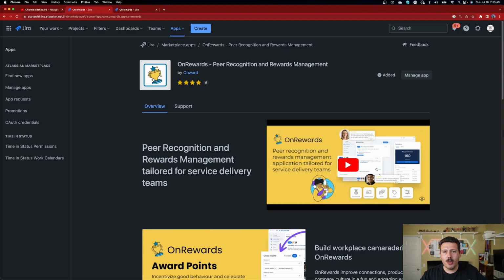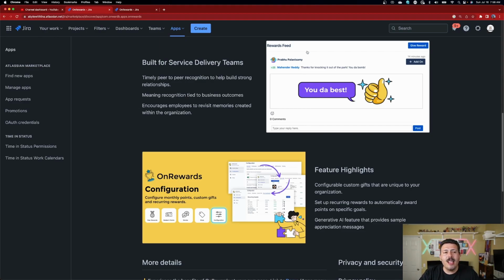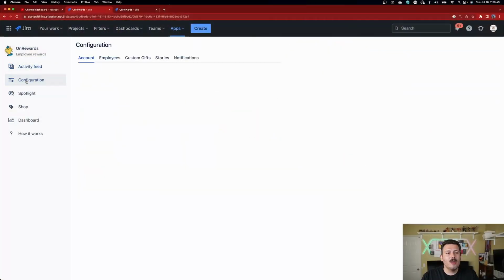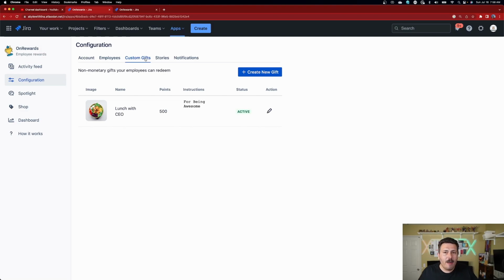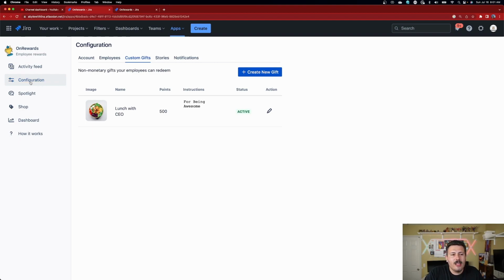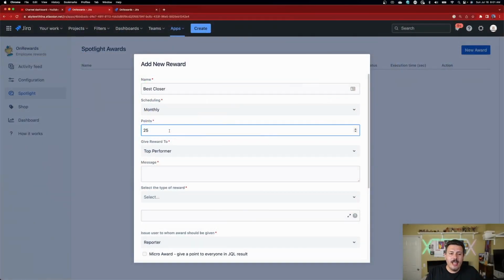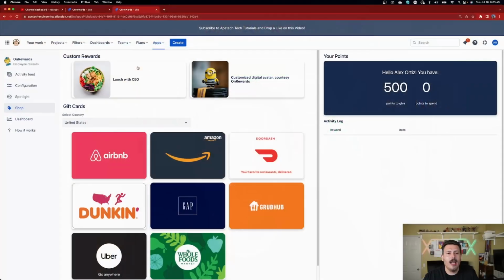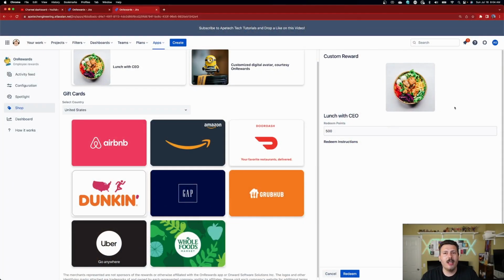Empower Your Team with OnRewards: A Peer Recognition and Rewards Management App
OnRewards is a peer recognition and rewards management app that helps you recognize and reward your team members for their hard work. With OnRewards, you can create and manage recognition programs, send and receive rewards, and track the impact of your recognition efforts.

OnRewards offers a variety of features to help you recognize and reward your team members, including:
Recognition programs: Create and manage recognition programs to recognize your team members for their accomplishments.

Rewards: Send and receive rewards, such as gift cards, e-cards, and more.

Impact tracking: Track the impact of your recognition efforts, such as increased employee engagement and productivity.

OnRewards is a great way to show your team members that you appreciate their hard work and dedication. With OnRewards, you can create a positive and motivating work environment that helps your team achieve its goals.

To learn more about OnRewards, visit the Atlassian marketplace.